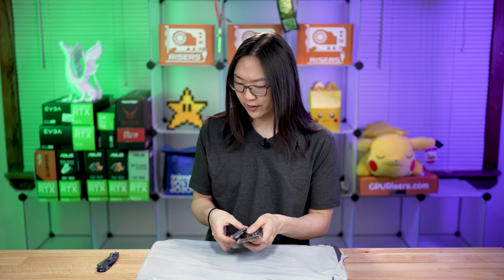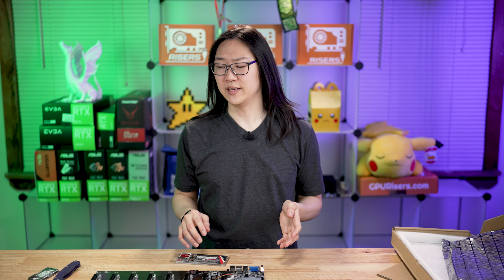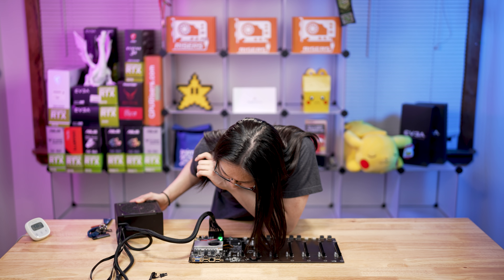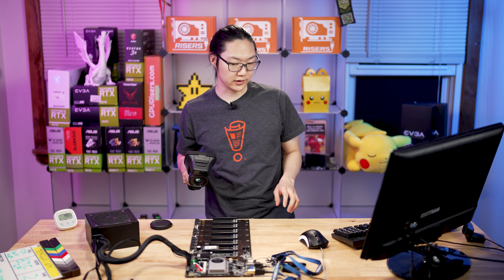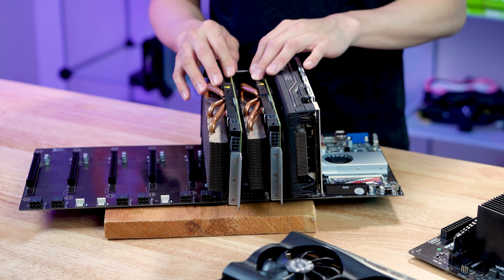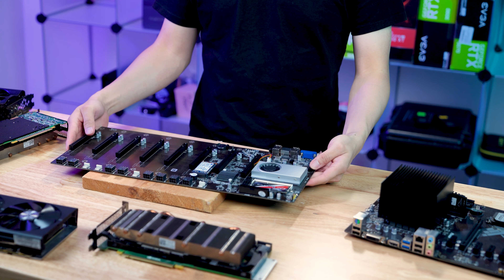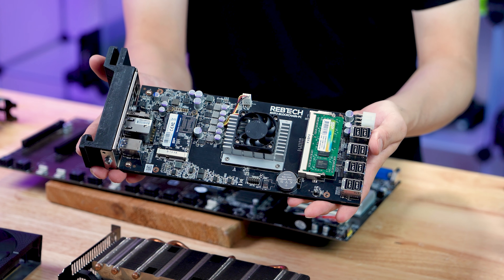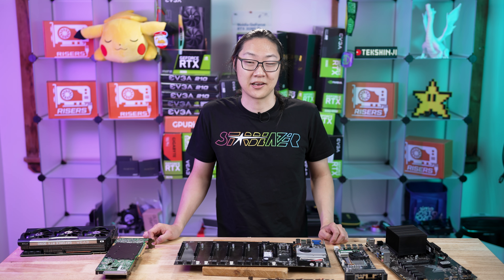BTC-37 Crypto Mining Motherboard Showcase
we have a brown motherboard just like in yester year. The btc-37 Mining motherboard is "affordable" and ez to find but who is it for?

MSI H310-a Pro

DDR3 8GB DDR3 memory

MSATA SSD

This is the best way to get in touch with me or wanna talk to some cool cats.

0:00 Intro
0:35 Unboxing & First look
1:14 RTX 3060 Ethereum Mining?
1:49 MOBO IO
2:18 Ram and SSD instillation.
3:25 set up, and installing OS
5:33 Thermography investigation
6:50 tight spacing issues
8:00 3 Slot card issues
9:00 ITS PAPER THIN
10:00 Rebtech motherboard
10:50 what would I chose?
11:34 Consultation SHILL
12:10 Outro